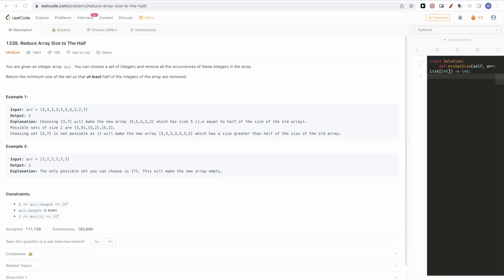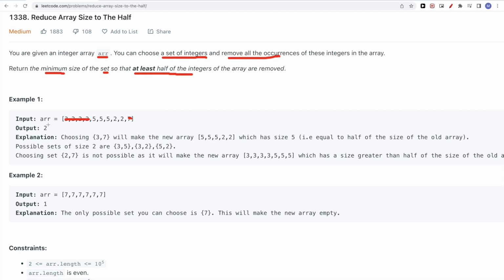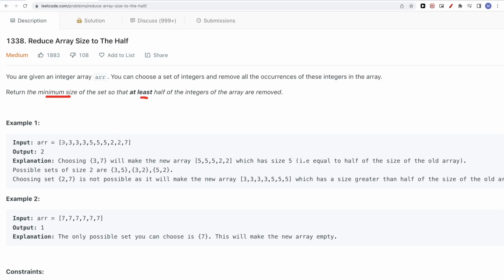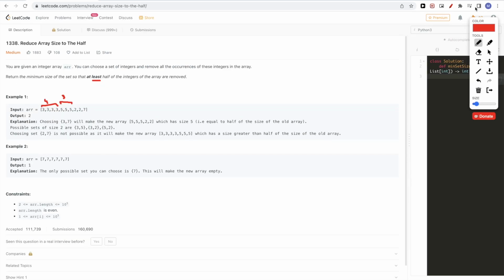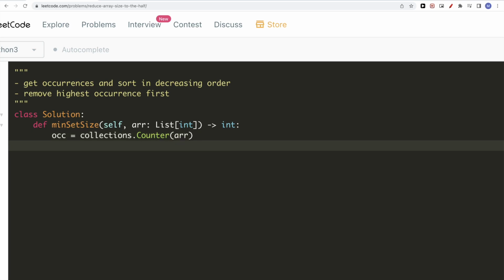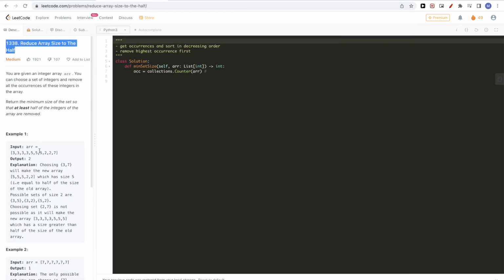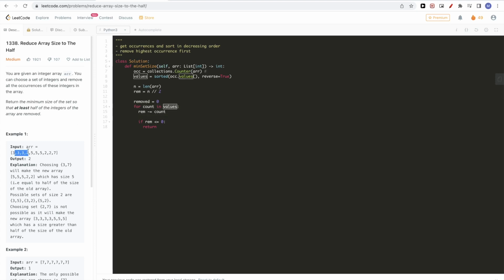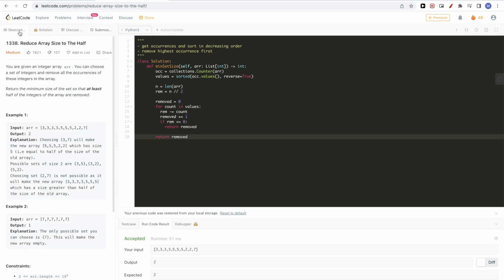Leetcode 1338: Reduce Array Size to The Half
Correction: time complexity is O(n log n) from sorting.

Topics: Array, Hash Table, Greedy, Sorting, Heap
Difficulty: Medium